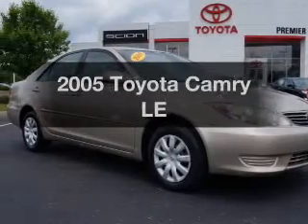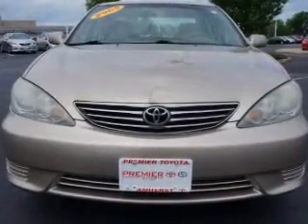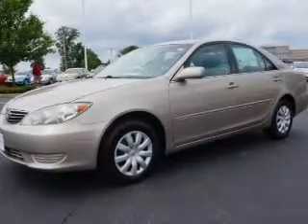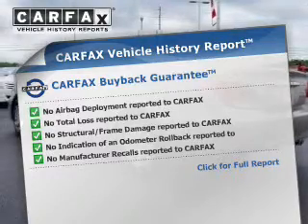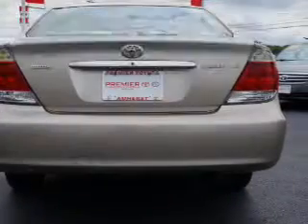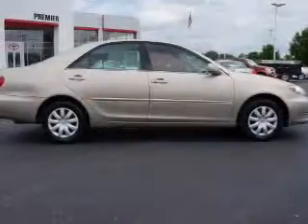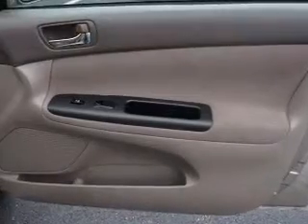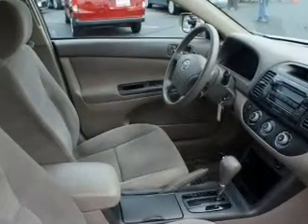2005 Toyota Camry - Amherst OH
Year: 2005
Make: Toyota
Model: Camry
Trim: LE
Engine: 2.4 liter inline 4 cylinder 16 valve
Transmission: 5-Speed Automatic
Color: Tan
Mileage: 135472
Address:
47190 Cooper Foster Park Rd.